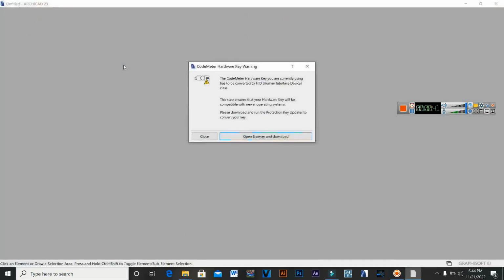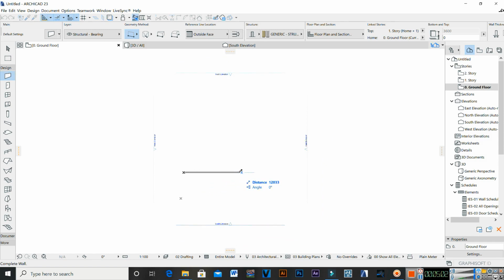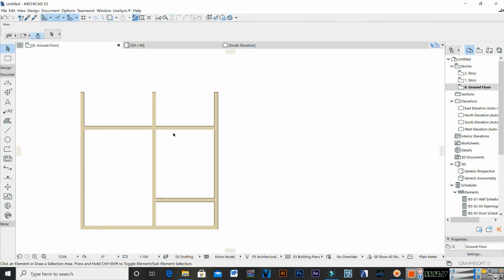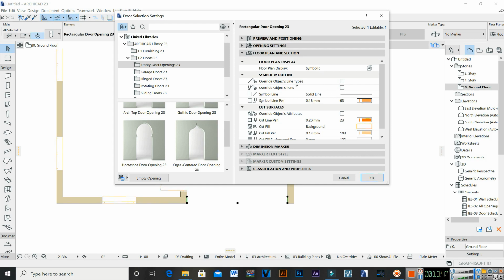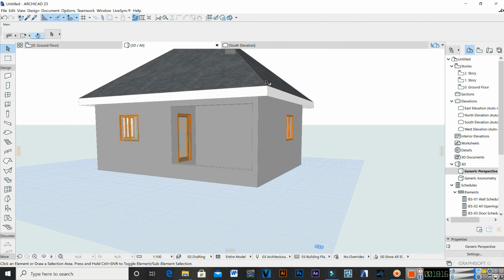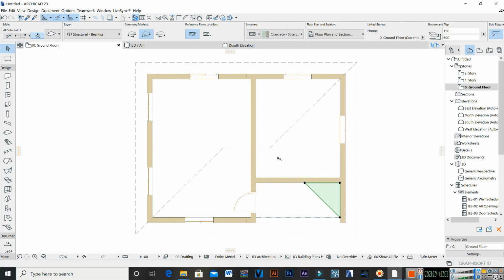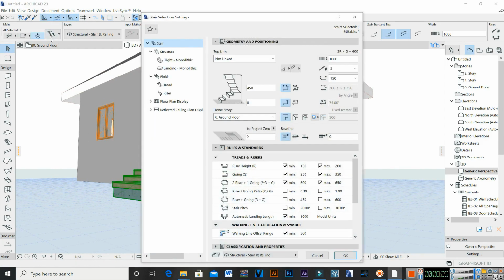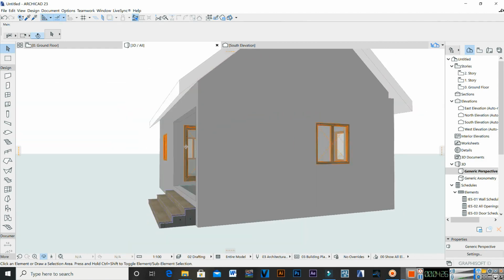Design a bungalow in 10 mins.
This video will show you short cuts to fast design with Archicad